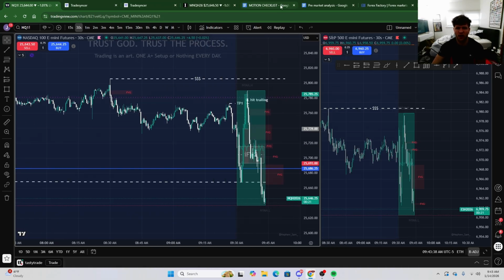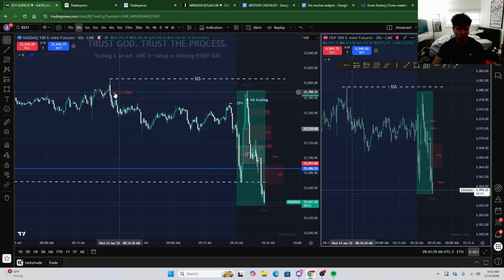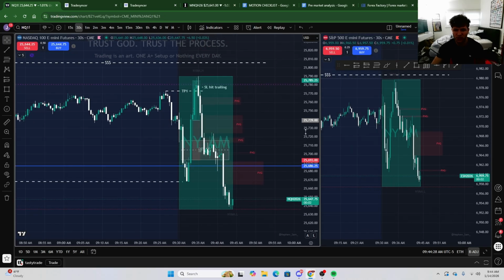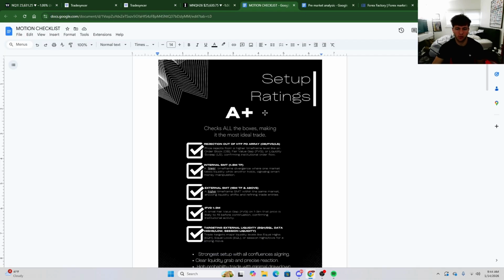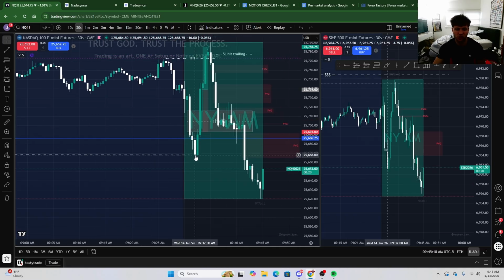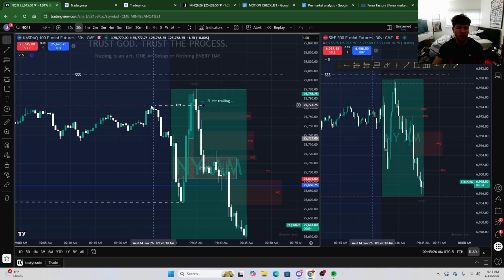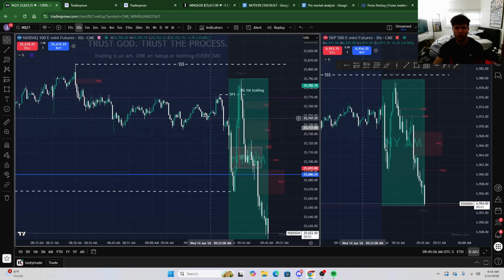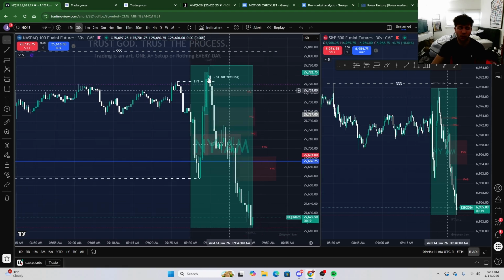How I Made $2.2K In 4 Minutes Trading NQ Today (Trade Recap)